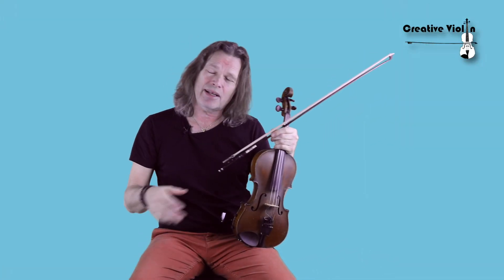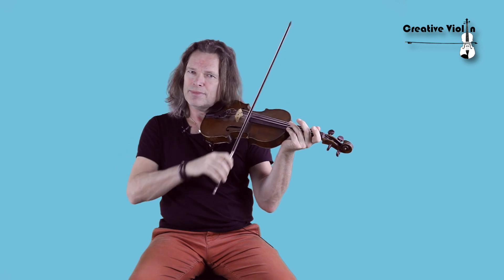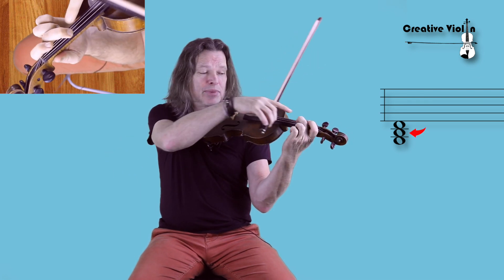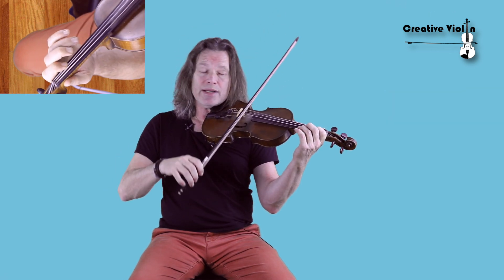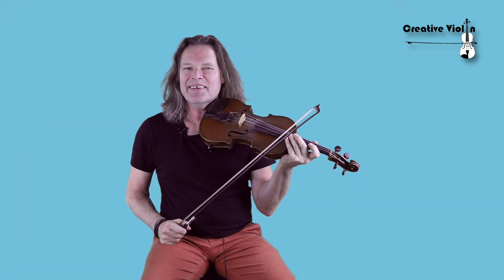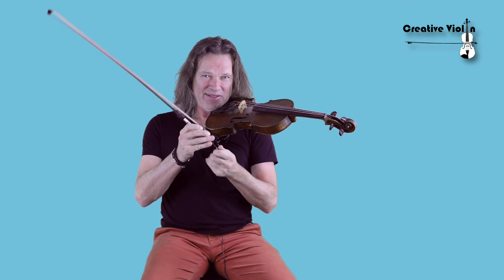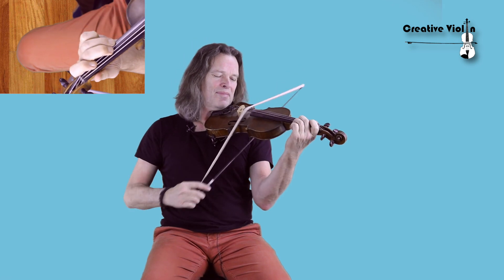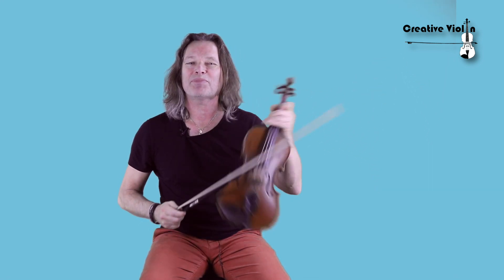How to play chords on a violin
In the "How-To" series this video is about playing chords on the violin.
There are many ways to approach playing chords on a violin.
The most common ones will be shown in this video, with a little trick at the end...